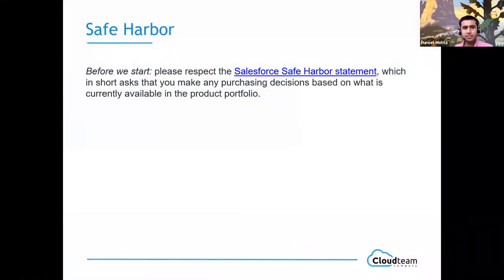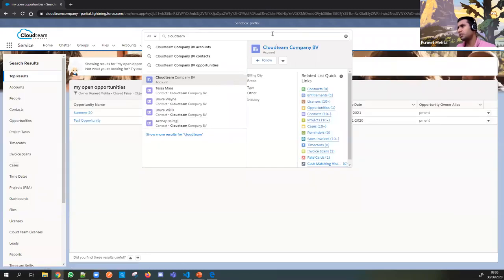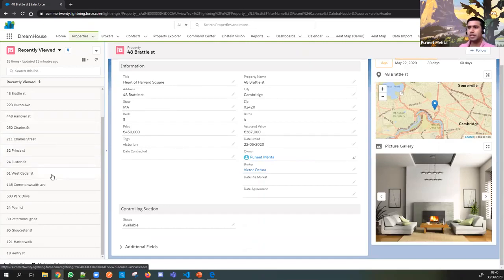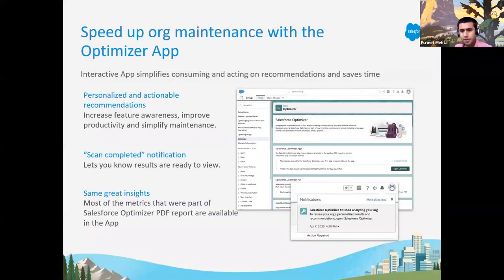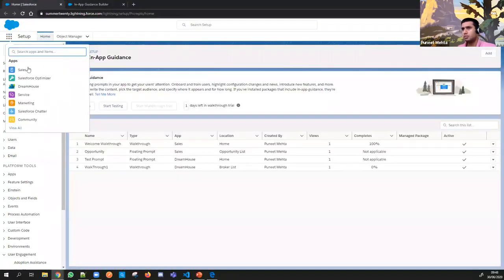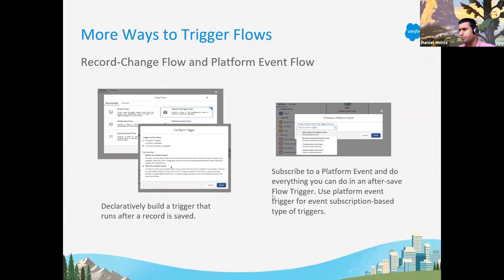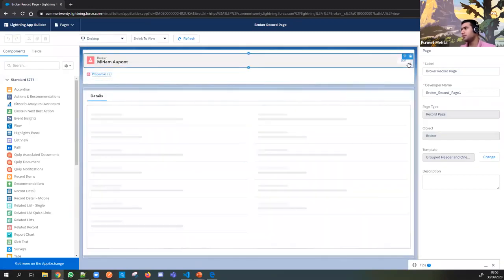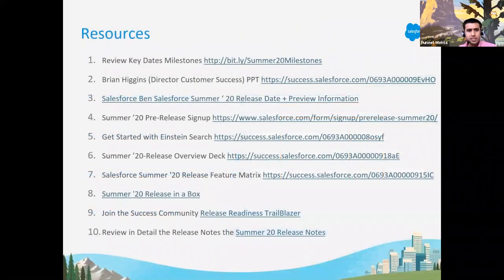SUMMER 2020 RELEASE OF SALESFORCE